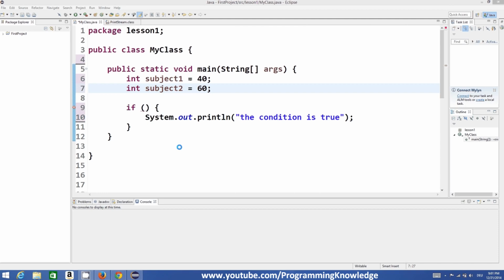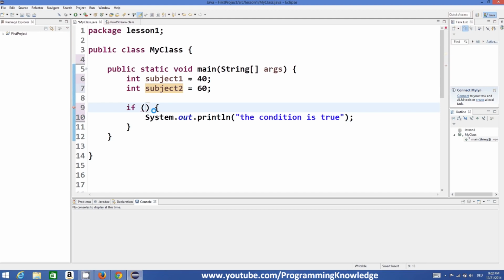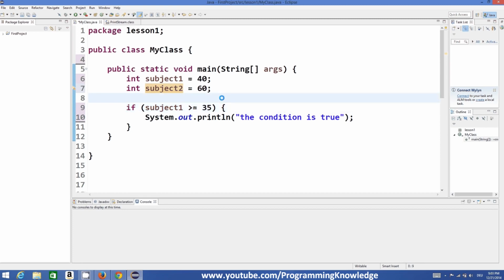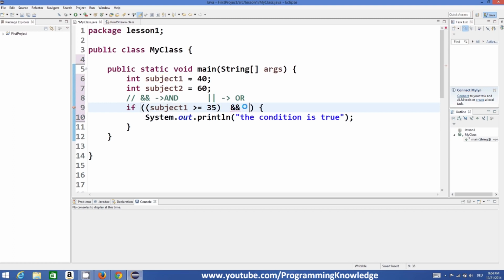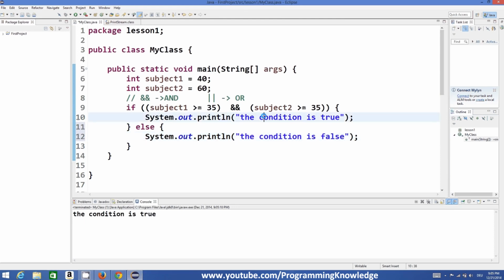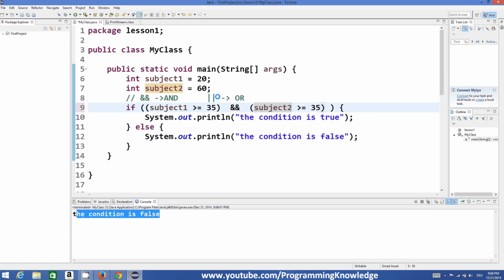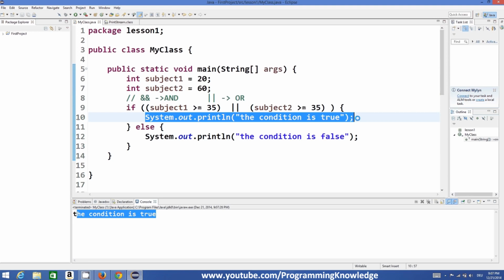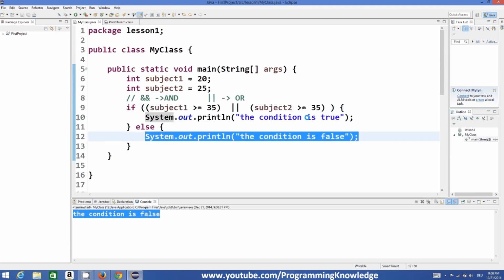Java Tutorial For Beginners 9 Logical Operators in Java